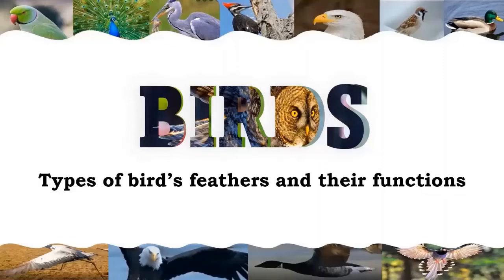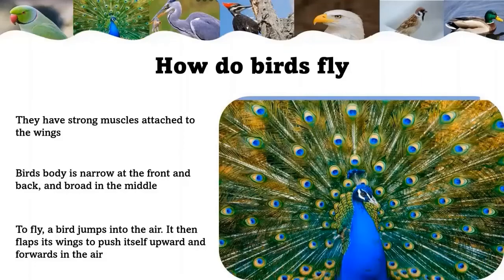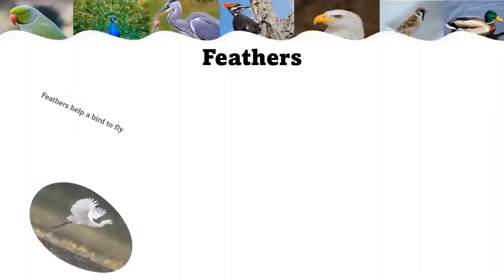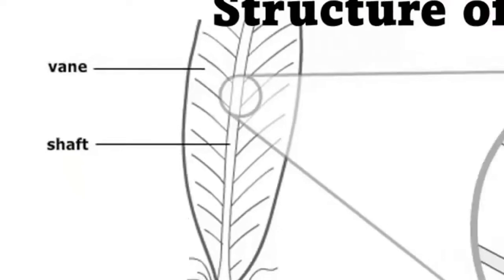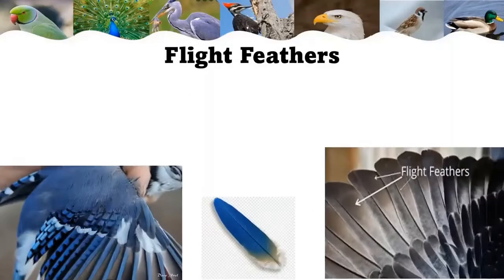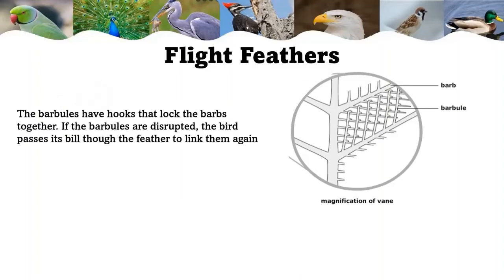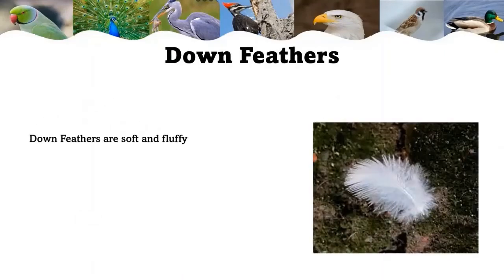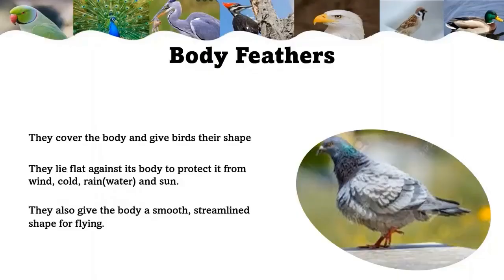Birds - Types of birds feathers and their functions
In this video we have discussed about three types of birds feathers and their functions.
Our videos are based on CBSE syllabus and they are very useful for the students who are preparing for competitive exams like the olympiad. Thank you.

Time Code
00:00 – Introduction - How do Birds fly
01:37 – Introduction and functions of Bird’s Feathers
02:19 - Structure of Bird’s Feathers
02:50 - Three types of Feathers
03:25 - Flight Feathers and their functions
04:53 - Down Feathers and their functions
05:40 - Body Feathers and their functions

To get Animated, Customizable PowerPoint Presentation or image used in this video